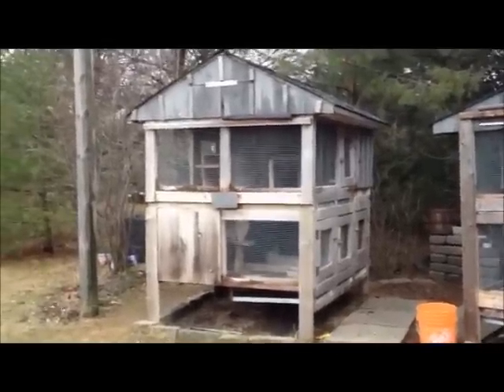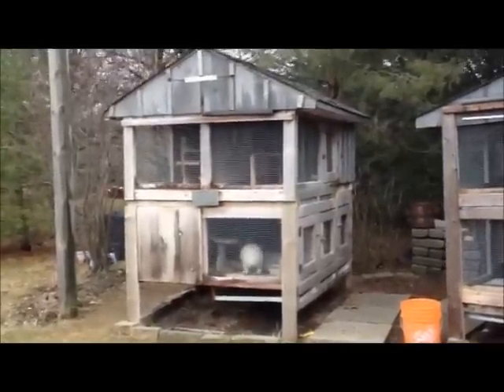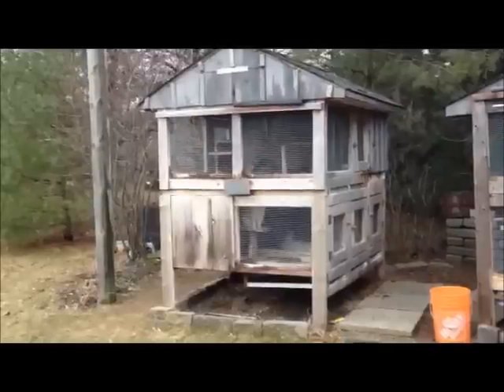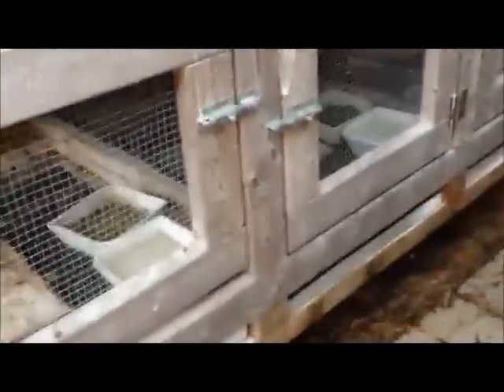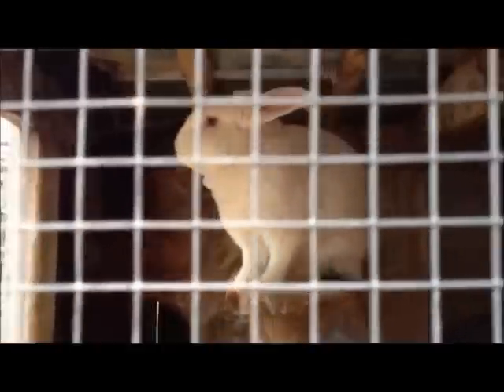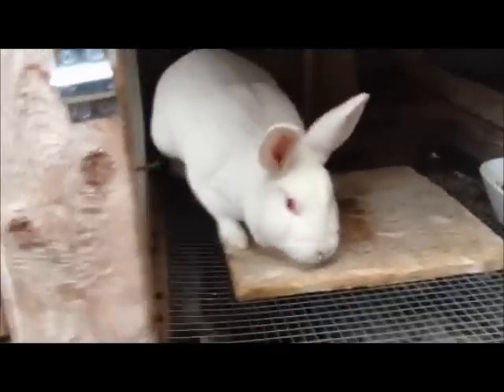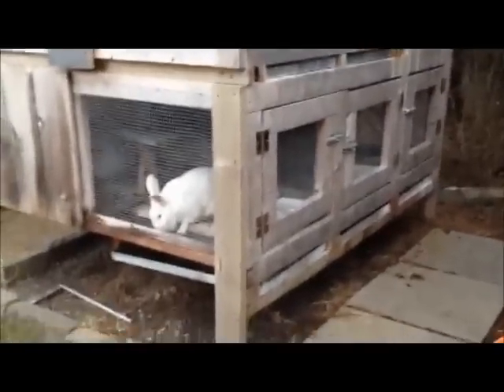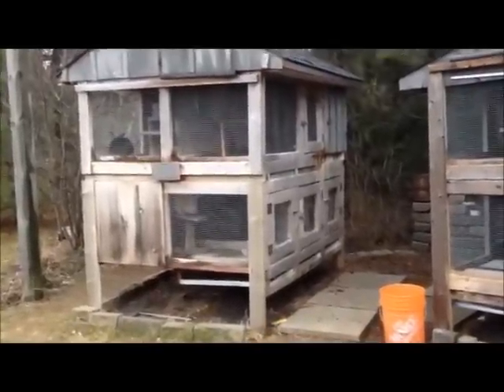Meat Rabbits - What you need to know.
This is the second in our Urban Farming - Raising Meat Rabbit series. In this video, I will discuss our setup, breads, feeding and all the why's, do's and don'ts .